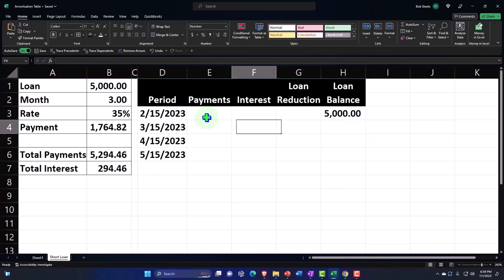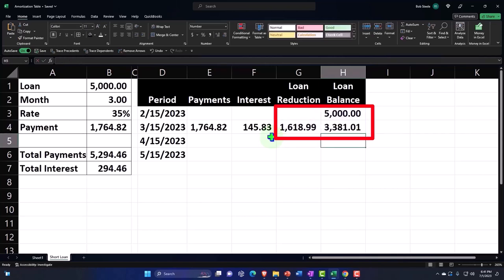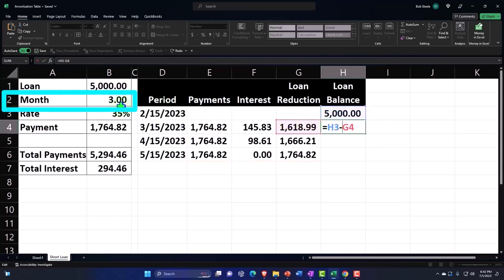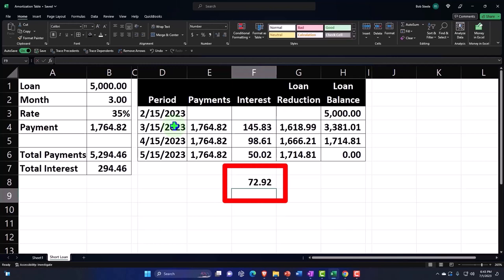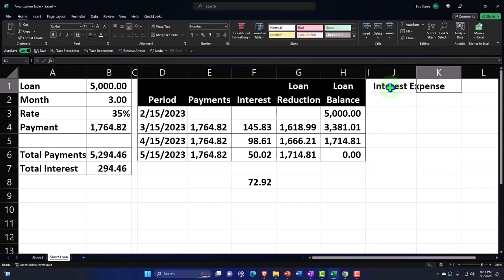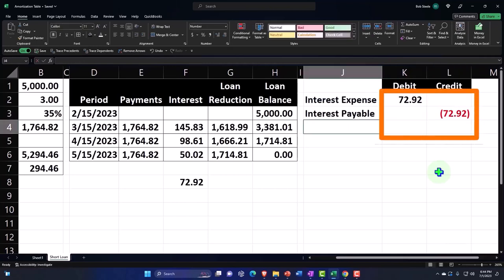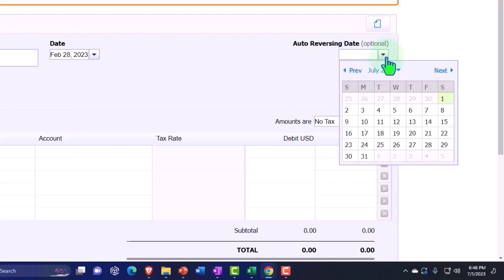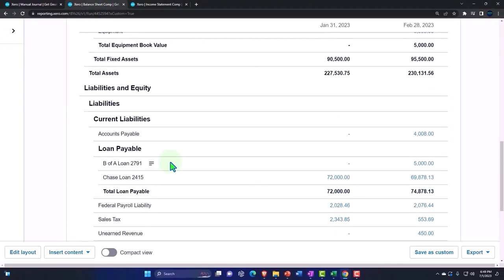Adjusting Entry Accrued Interest Part 2